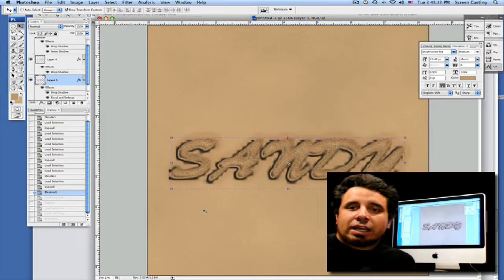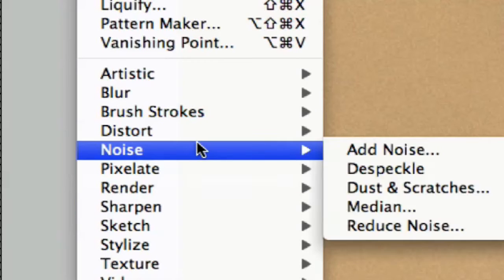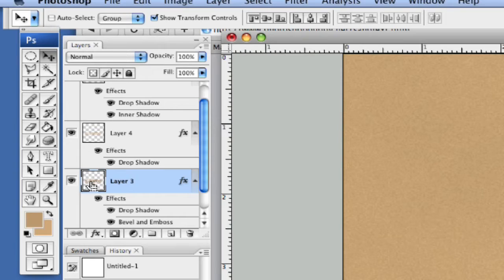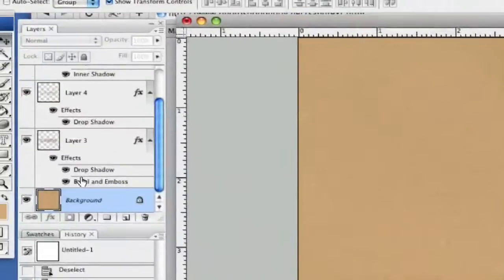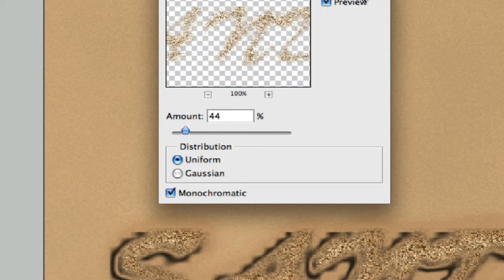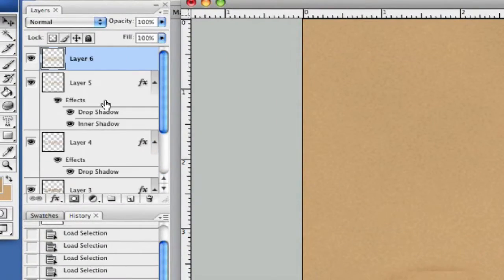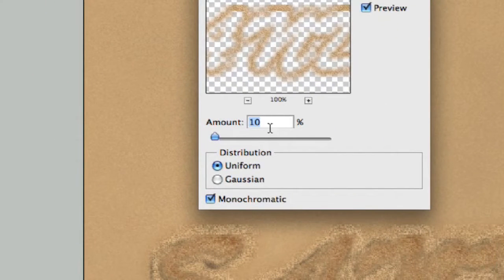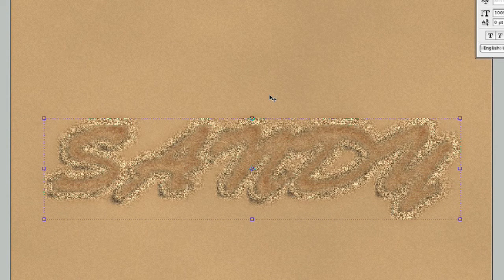Photoshop Sand Text : Photoshop: Adding Final Layer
Layers are an important part of creating realistic looking sand text when using Photoshop. Learn how to add a final layer to your text from a Photoshop expert in this free computer software video.